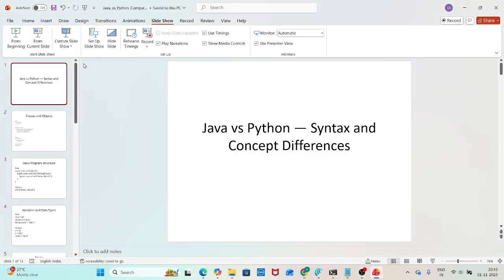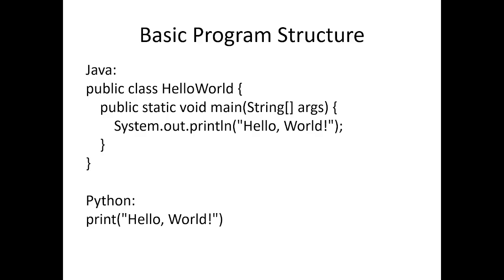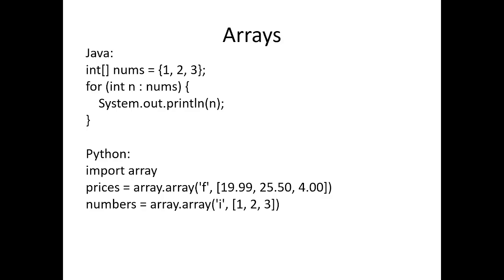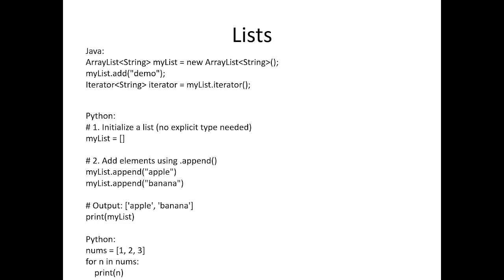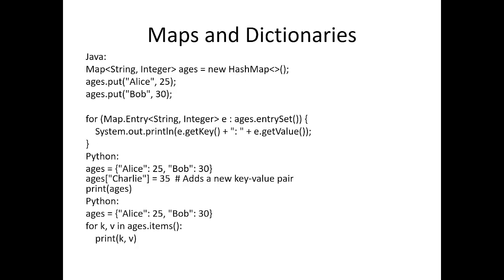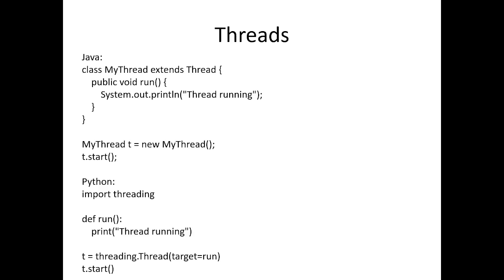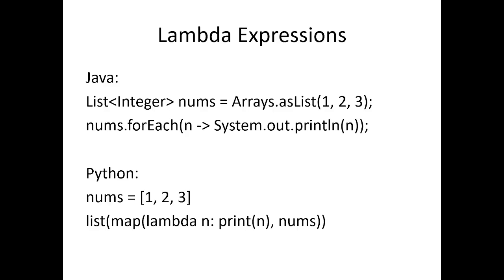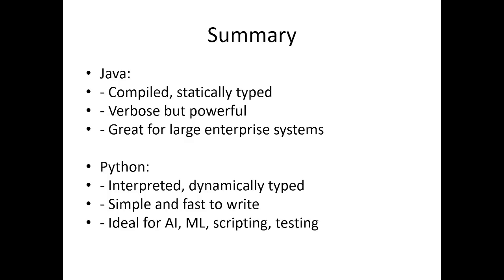Java vs. Python: Code Less, Do More! (The TRUE Differences That Matter)